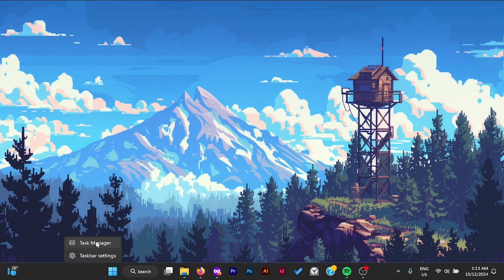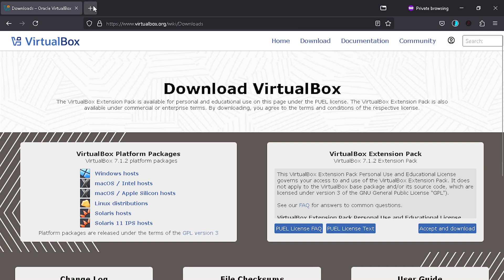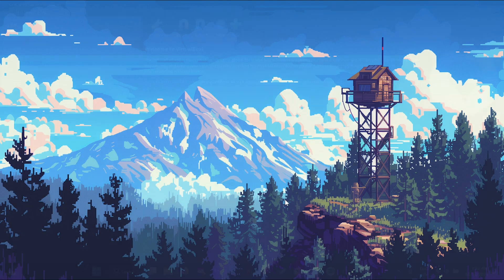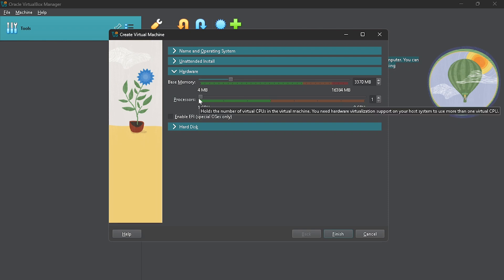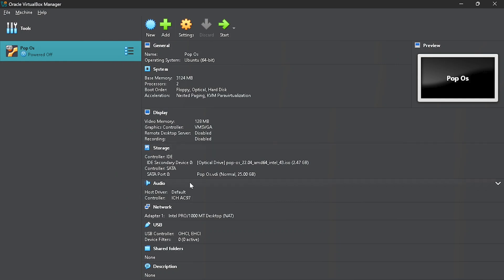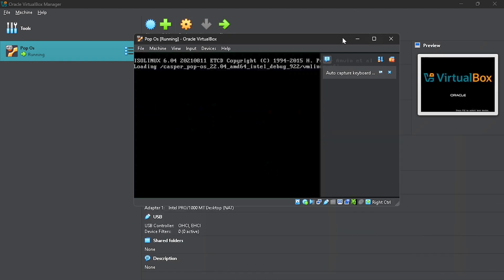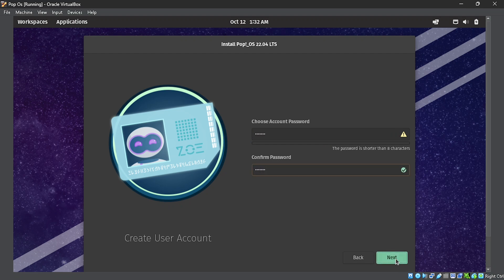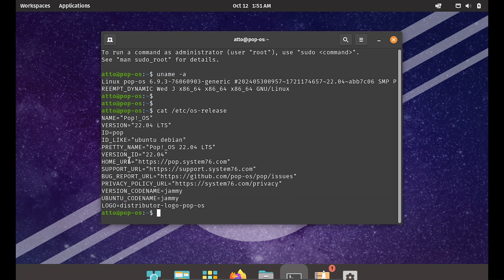How to install Pop OS in VirtualBox on Windows 11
I this video I guide you through the steps you can take to install the new version of virtualBox in Windows 11. Then I guide you on how you can install Pop Os in VirtualBox!